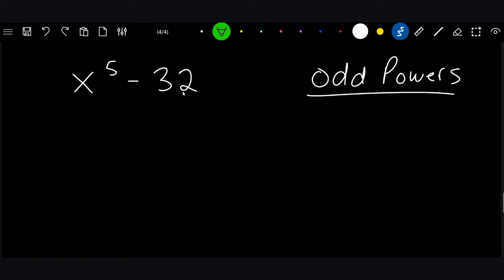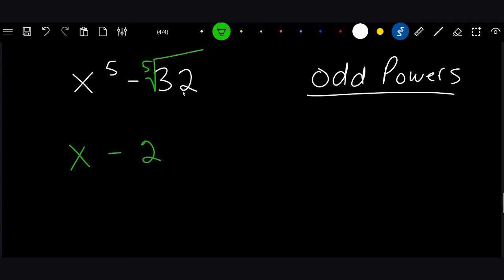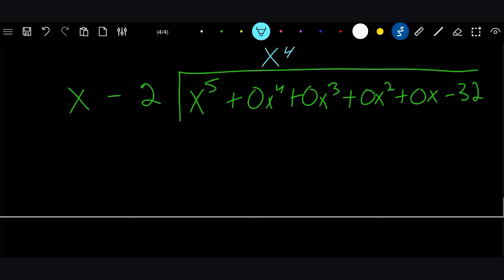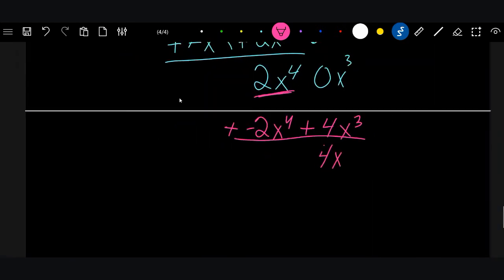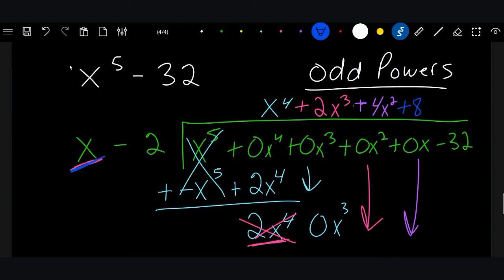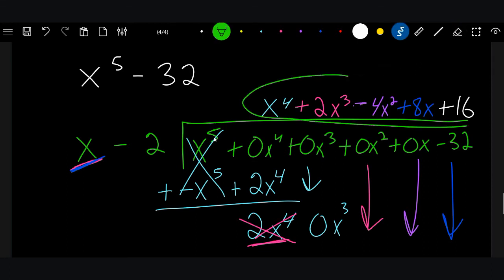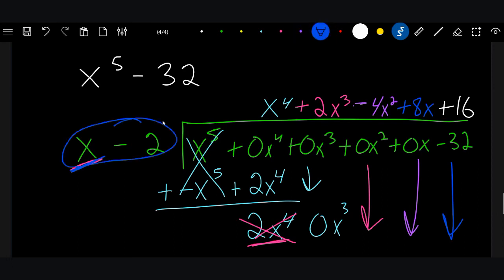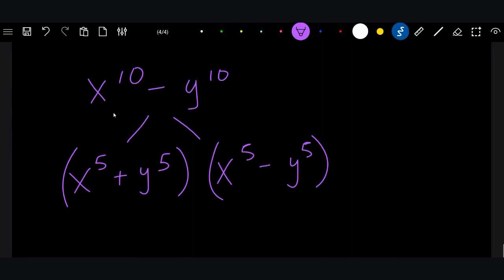Algebra 2 1.5 Factoring Cont